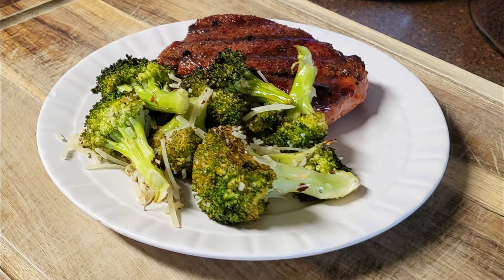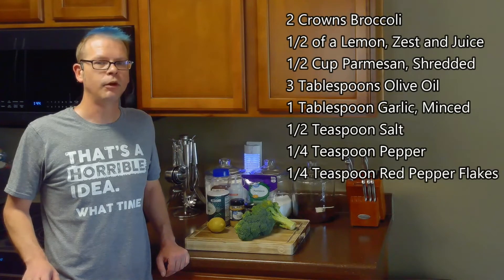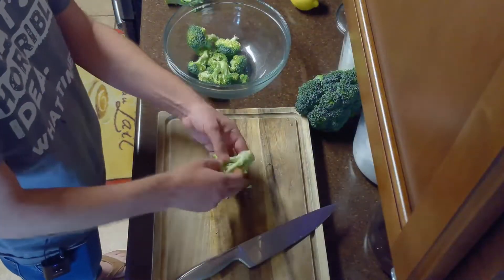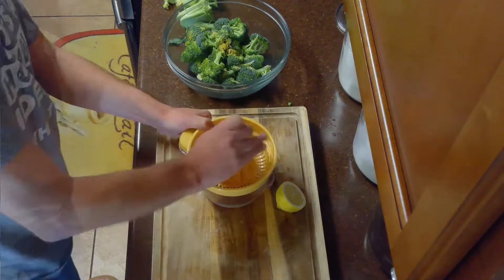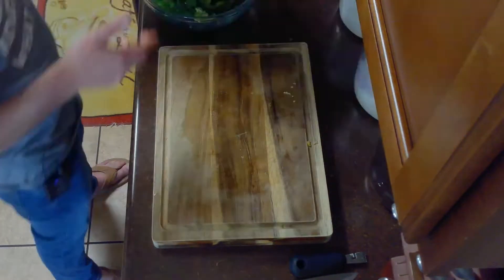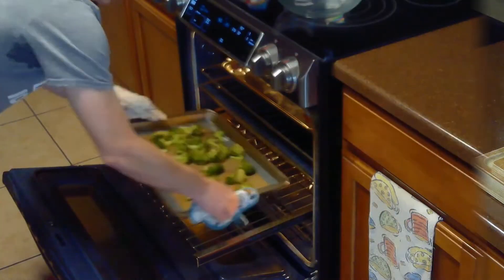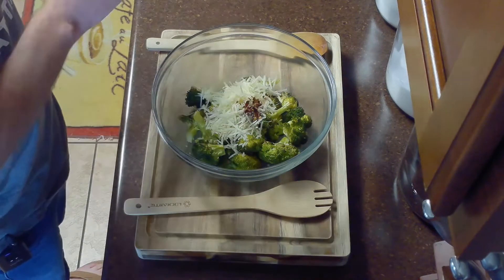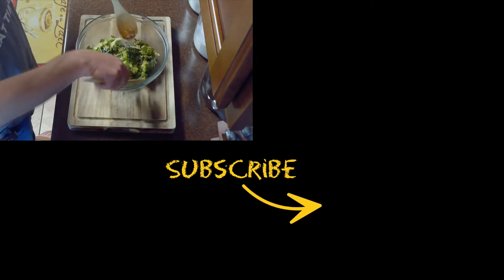How to Make Roasted Broccoli Parmesan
This roasted broccoli parmesan is the perfect side for any occasion. It's quick and easy to make and tastes so delicious.

Table of Contents:

00:00 Introduction
00:07 Ingredients
00:18 Preheating Oven
00:23 Preparing Broccoli
00:31 Zesting and Juicing Lemon
00:37 Preparing to Roast
00:51 Roasting
01:00 Finishing
01:16 Closing

Ingredients:

2 Crowns Broccoli
1/2 of a Lemon, Zest and Juice
1/2 Cup Parmesan, Shredded
3 Tablespoons Olive Oil
1 Tablespoon Garlic, Minced
1/2 Teaspoon Salt
1/4 Teaspoon Pepper
1/4 Teaspoon Red Pepper Flakes